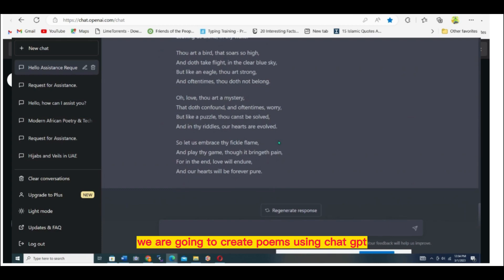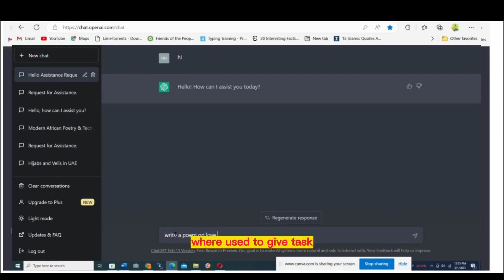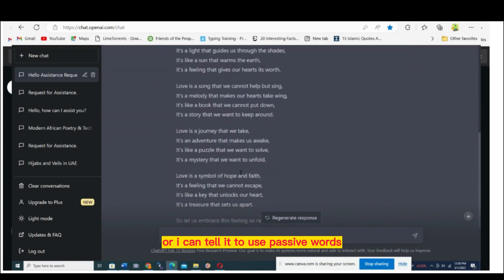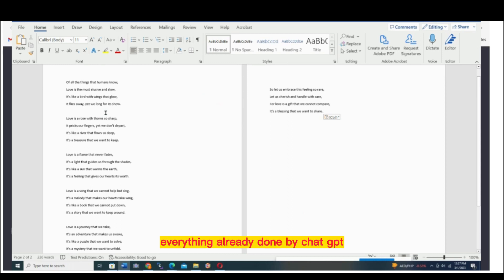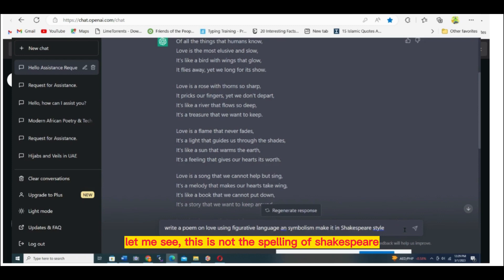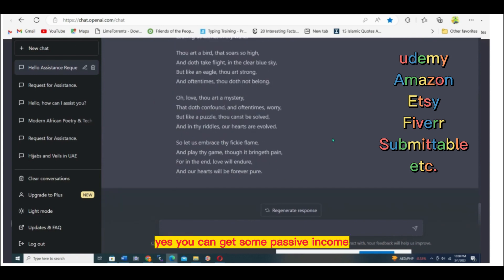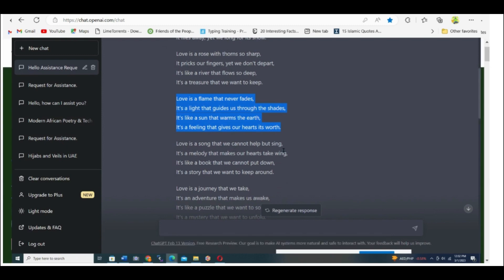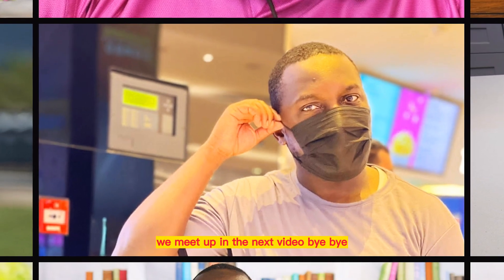How Poetry Flows: Creative Writing Prompts with ChatGPT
Join me and ChatGPT as we explore the beauty of poetry through creative writing prompts! Each episode, ChatGPT will generate a unique writing prompt to inspire us to write a poem on a specific theme or topic. From nature to love to social issues, we'll cover a range of topics and styles to help you hone your poetic skills and express yourself through words.